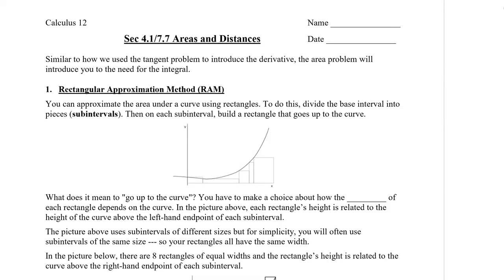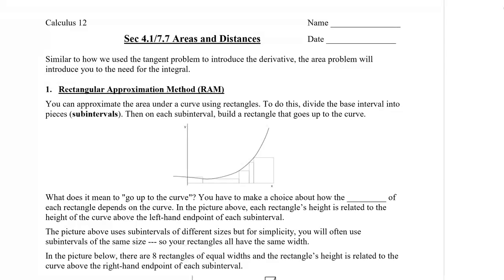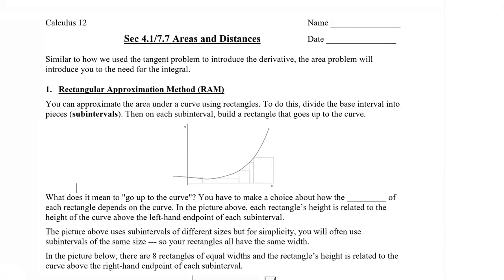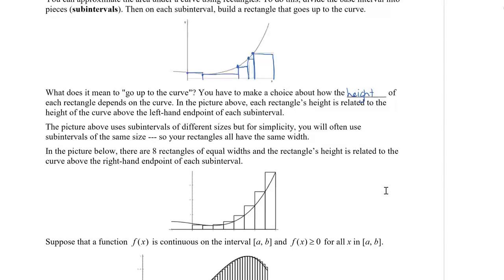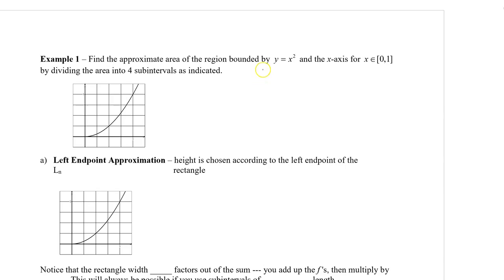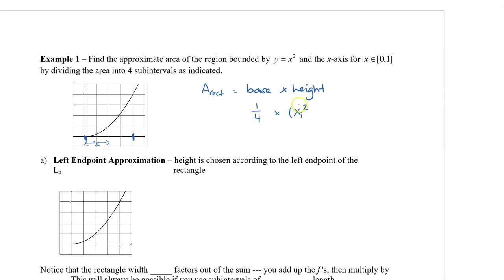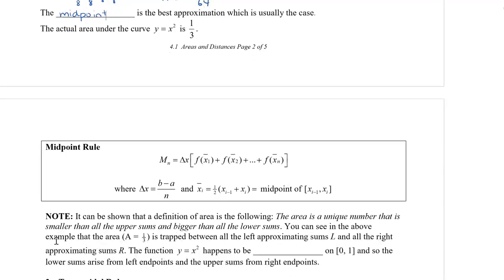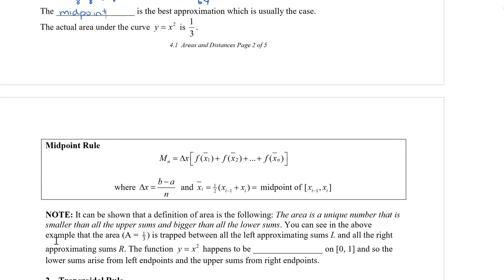Calculus 12 - Sec 4.1 Area and Distances Part 1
This video shows you how to find the approximate area under a curve using left, right and midpoint approximations.